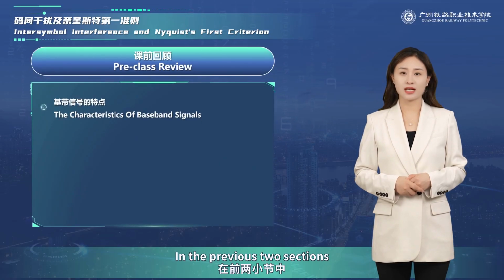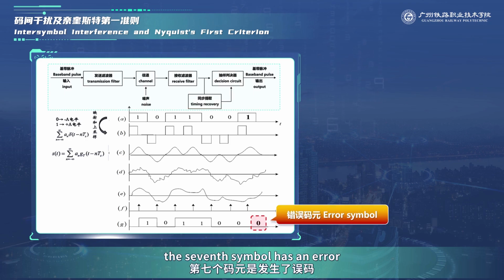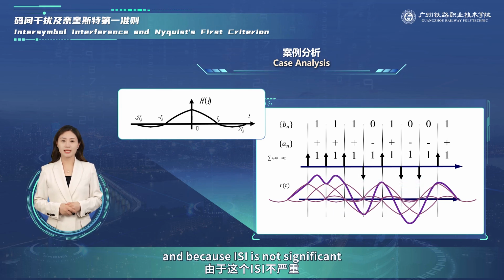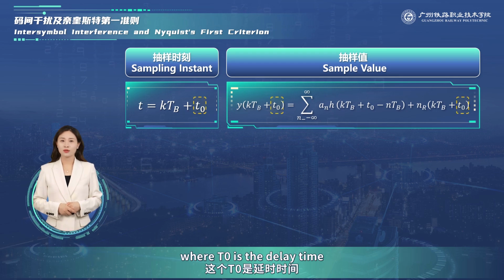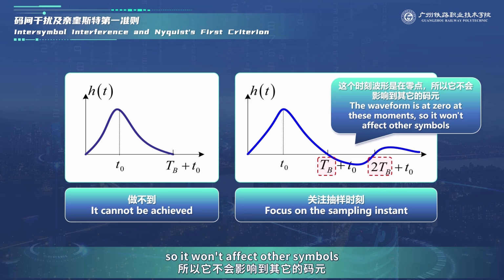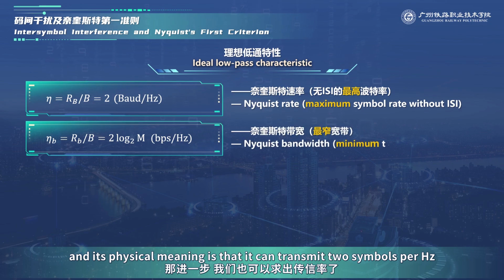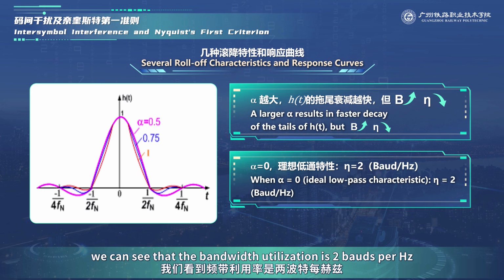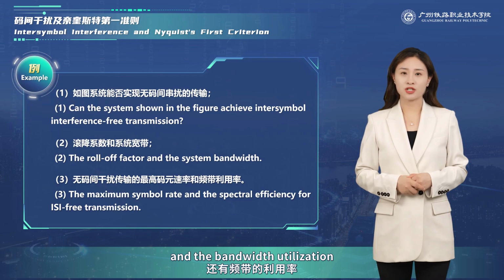4 4 Intersymbol Interference and Nyquist's First Criterion